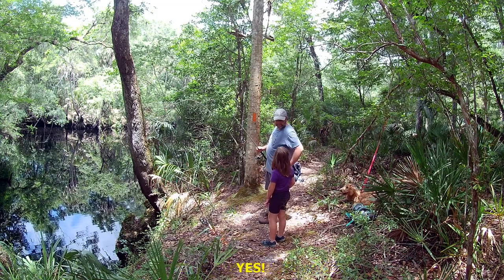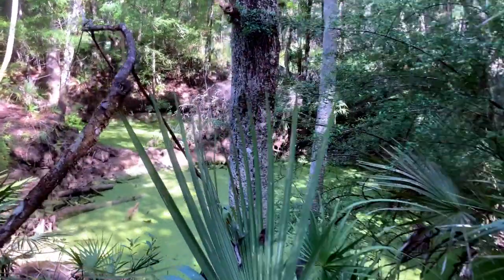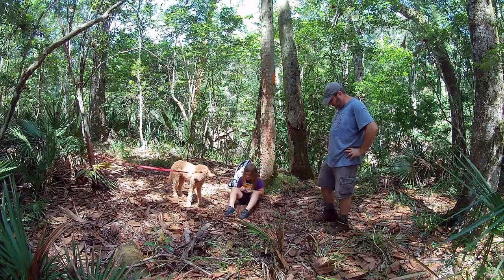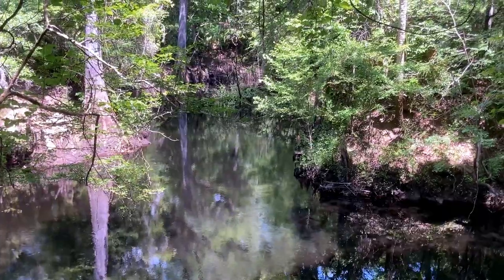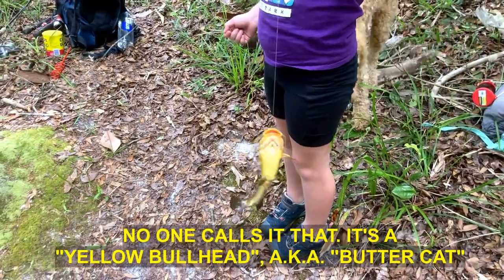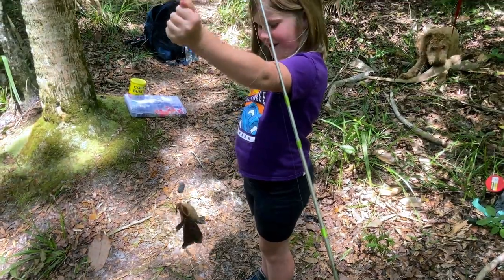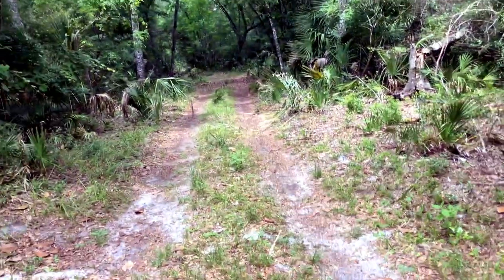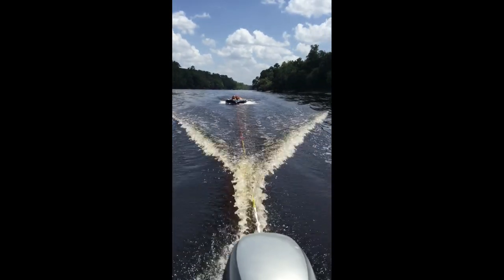Too Many Ticks!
Benji & Fiona go hike a portion of the Florida Trail that meanders along the underground portion of the Aucilla River in North Florida. They do some fishing, eat some lunch and learn the importance protecting one's self from ticks.